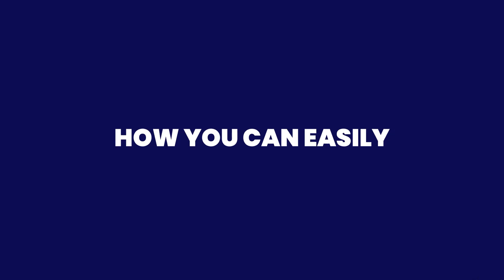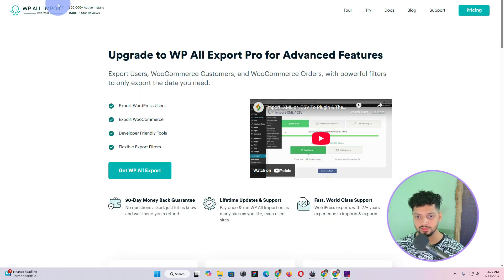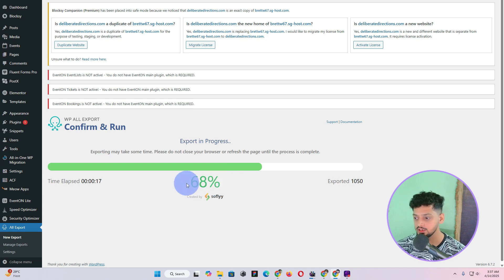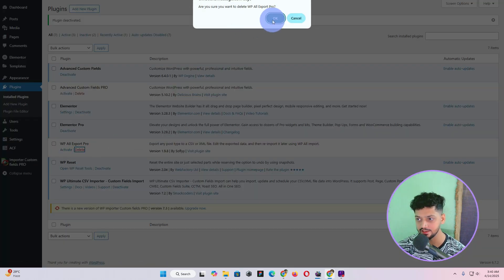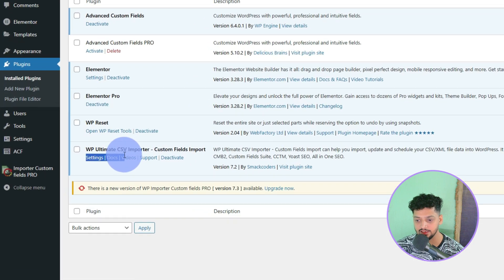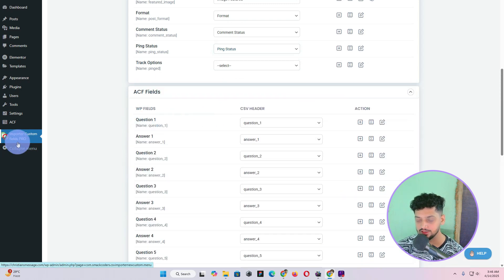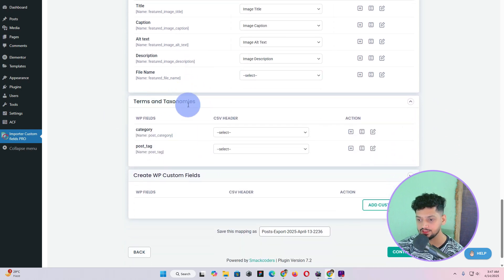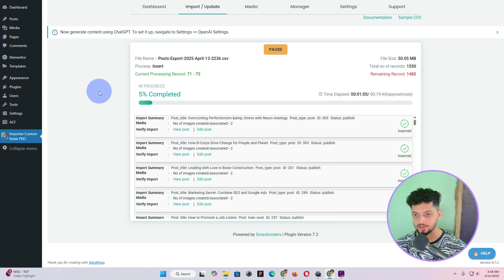Export and Import WordPress Blogposts In Bulk with Featured Images!... (Step-by-Step Guide)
In this wordpress tutorial, I'll show you how to export and import wordpress posts from one website to another website. I'll specifically show you how to export and import wordpress posts with featured images. This tutorial would be helpful, if you want to migrate wordpress blog post to another website.

Answered Questions

- WordPress export posts with images
- Export/Import media library WordPress plugin
- Export media with selected content
- Export post with featured image WordPress plugin
- WP All Export
- WordPress migrate posts from one site to another
- WordPress import posts from CSV
- How to export and import posts in WordPress

Plugins Discussed
- WP All export
- WP All import
- WP Ultimate CSV Importer - Custom Fields Import